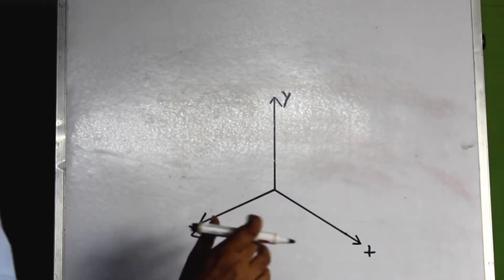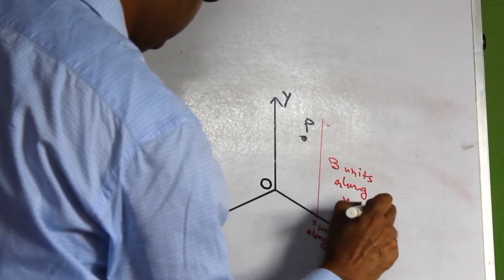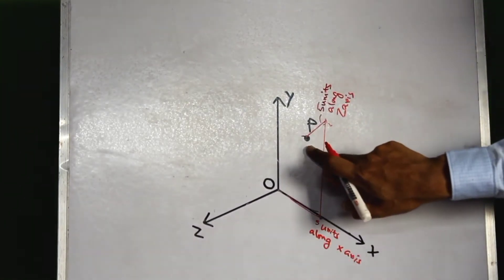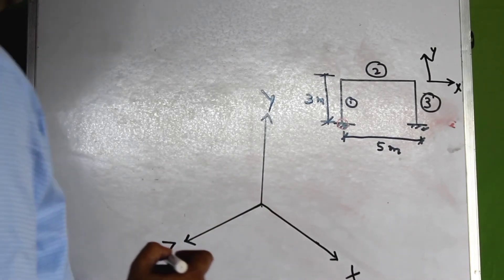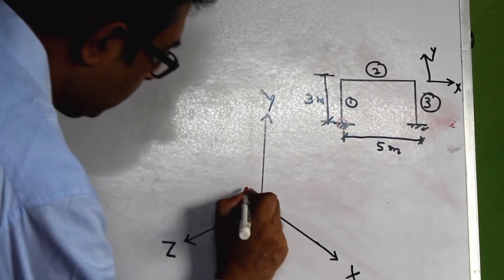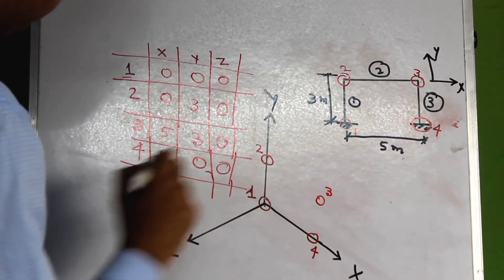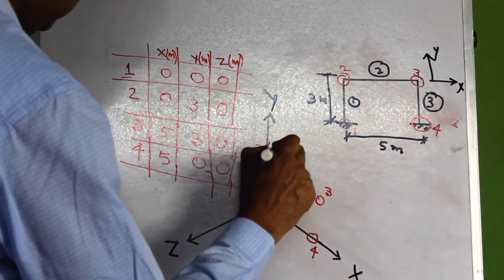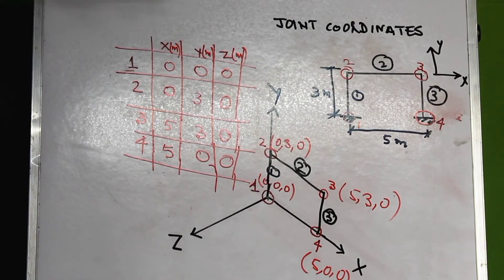#13 - Specifying Nodes Joint Coordinates in STAAD.Pro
In the last session we had discussed about the fundamental building blocks of a structural model in STAAD - the "Nodes" and the "Members". In this session, we expand more on that subject by understanding how can we specify the "Nodes" or "Joints" in STAAD.Pro. I hope you enjoy this discussion.

APOLOGIES FOR POOR AUDIP QUALITY IN BETWEEN.